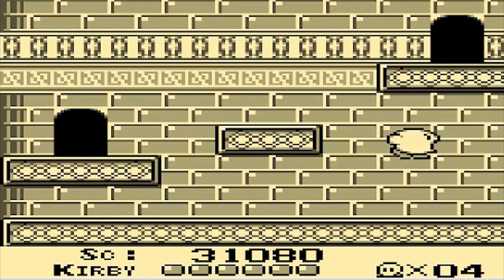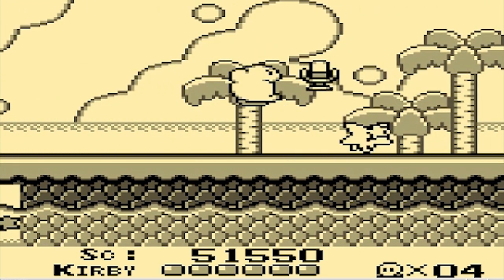Another Kirby's DreamLand Review - The Shortness Chronicles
is this game as great as I say or is this game too simplistic let's find out on my review of kirby's dreamland